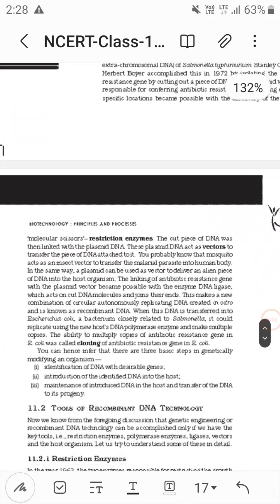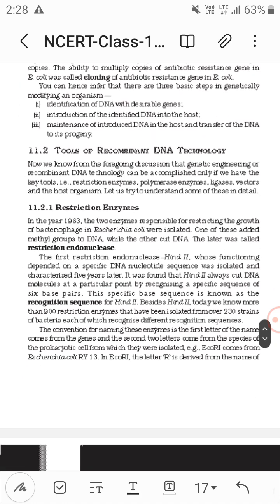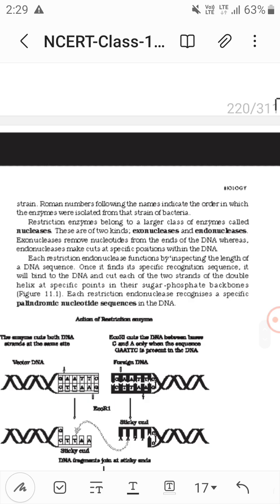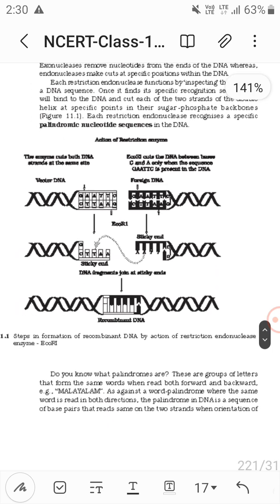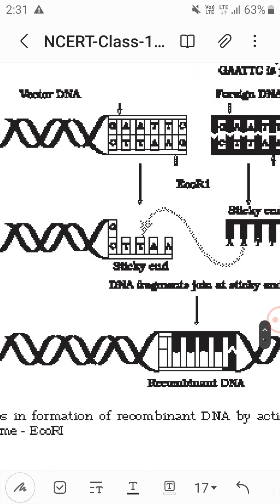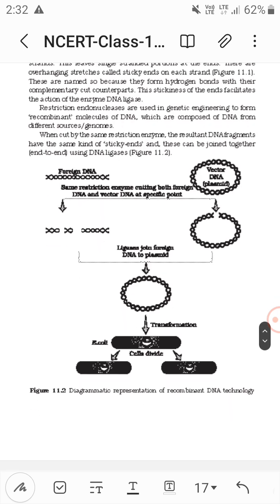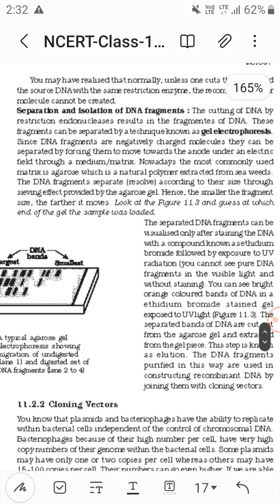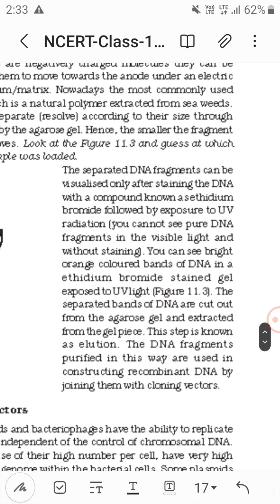Biotechnology Principles and Processes for neet 2026